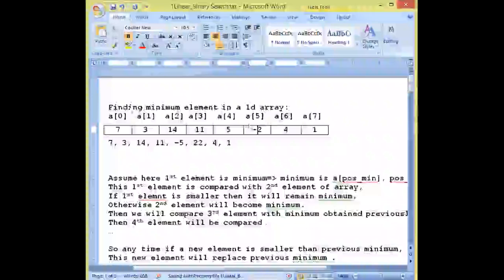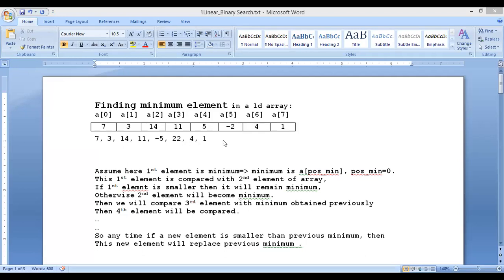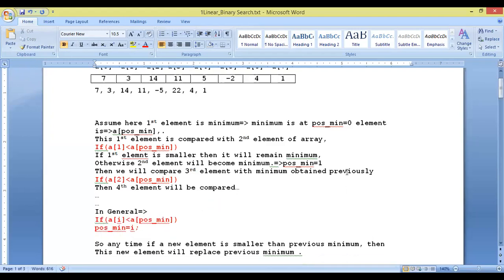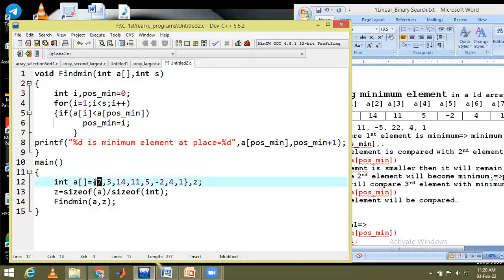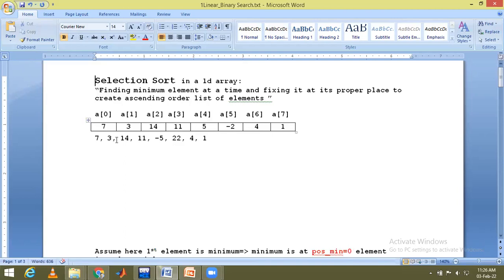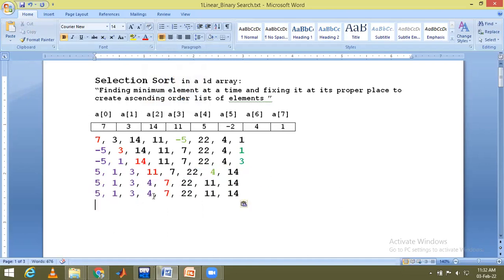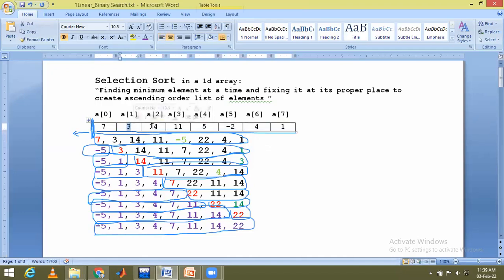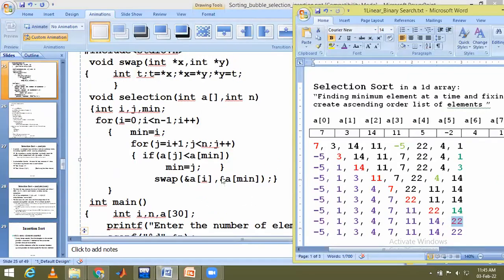Selection Sort in data structure | Selection Sort Algorithm with C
This video is about : how to implement Selection Sort with the help of logic to find minimum in   1-d array. C code for selection sort: In this video, we will code selection sort in c language. Selection sort is a non adaptive and non stable algorithm for sorting. We will write selection sort as a function which takes an array as an input and sorts it!

Jenny's Lectures
GABS ClASSES